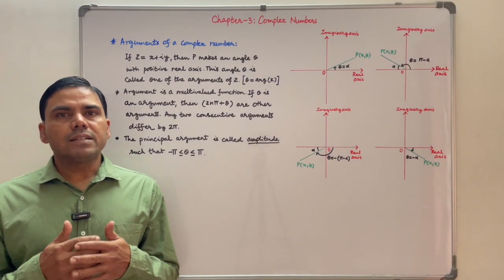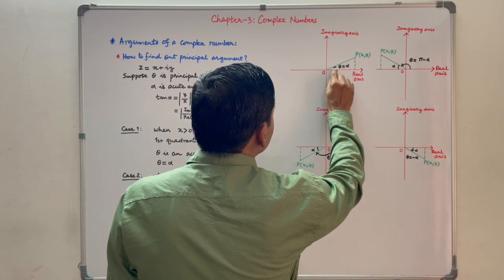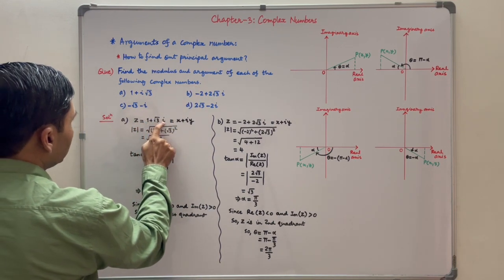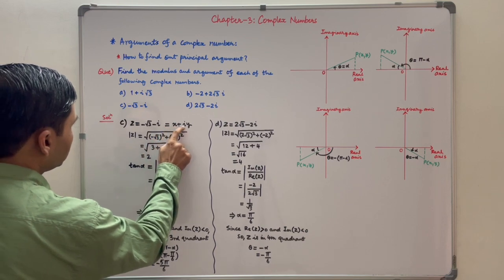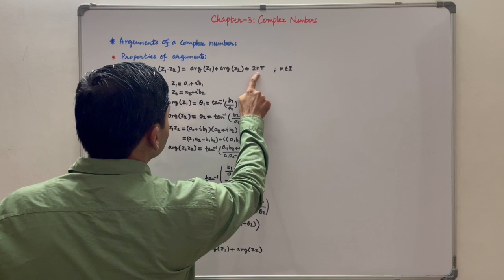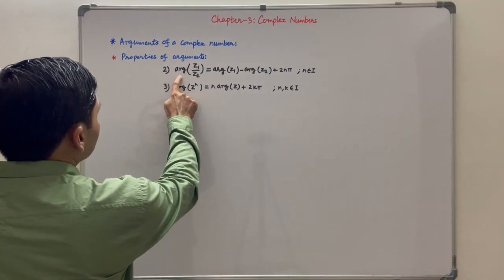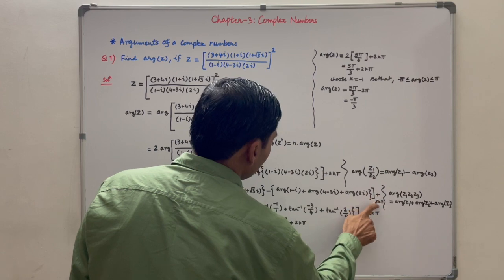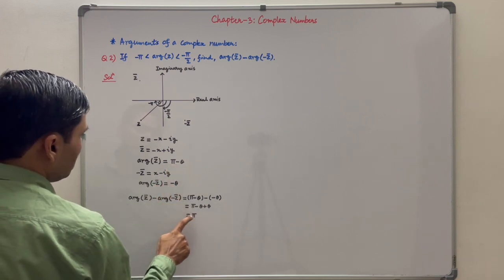IIT-JEE | Mathematics | Chapter-3: Complex Numbers | Part-5 of 10 | Early Birds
A thorough walkthrough of the topic: Complex Numbers, making concepts crystal clear with ample examples.

Sub-topics:
1) Arguments of a complex number
2) Properties of arguments